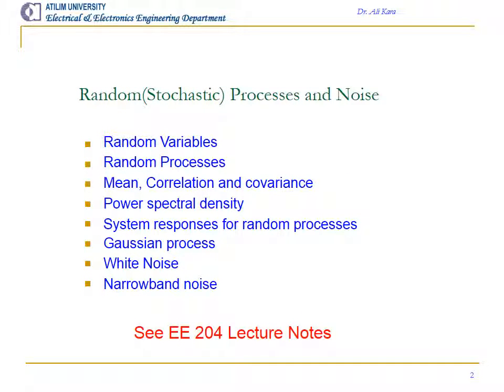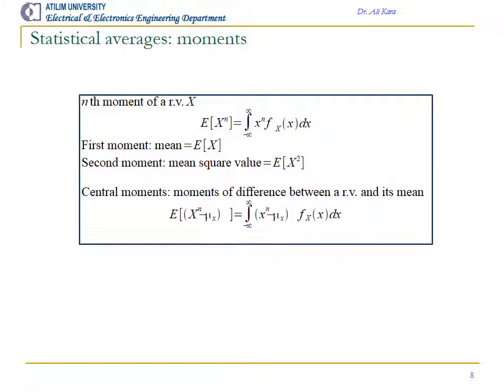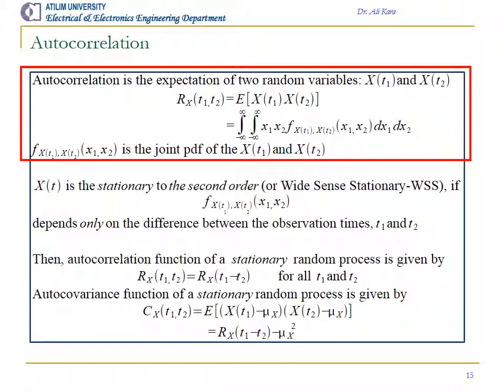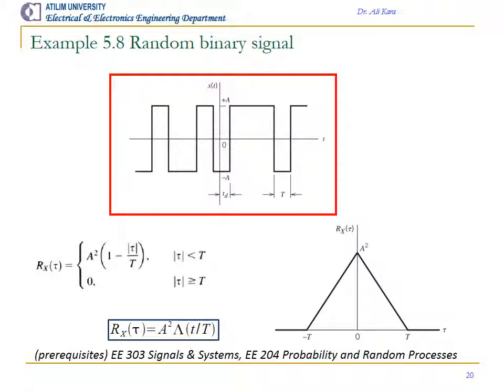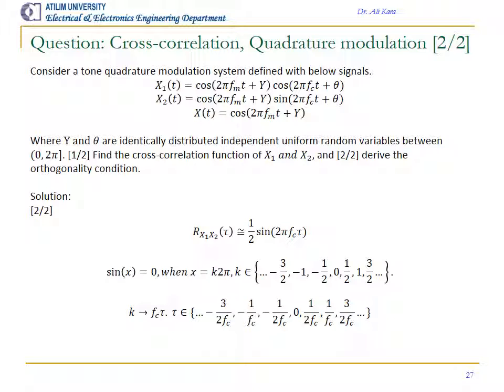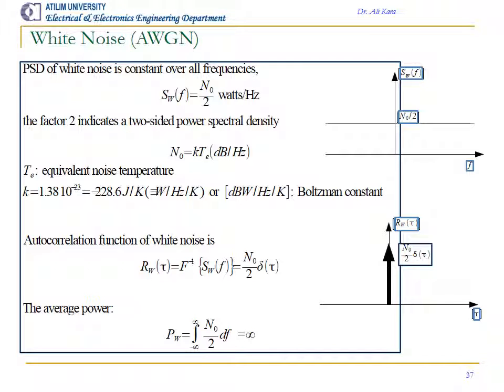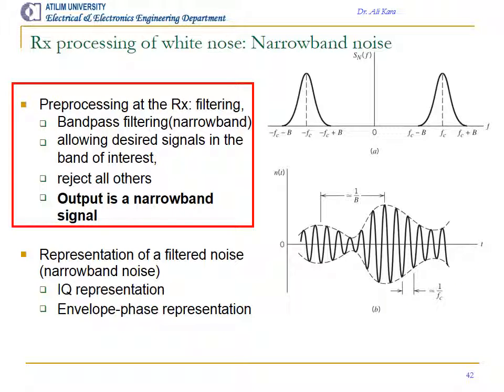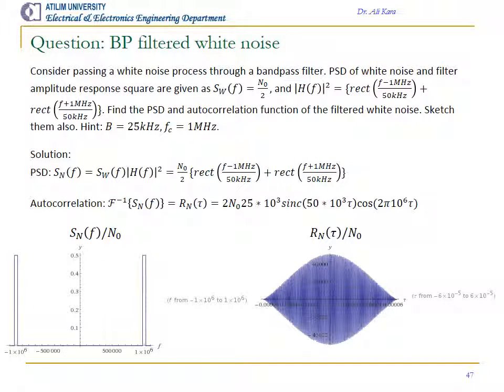13 301 09 Random Processes And Noise